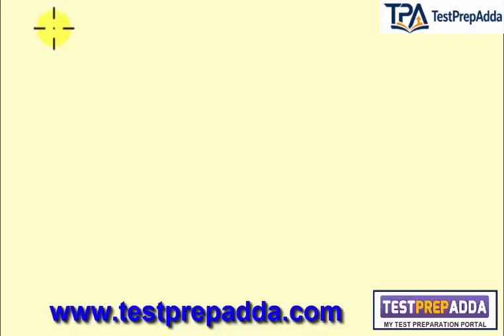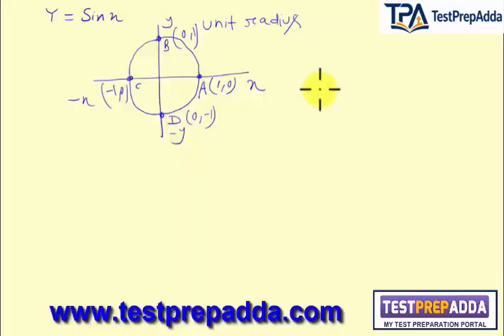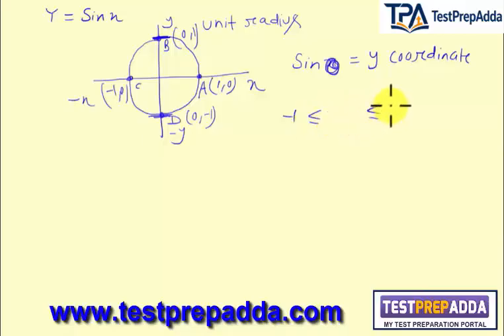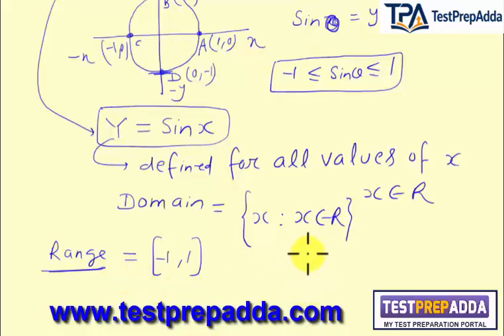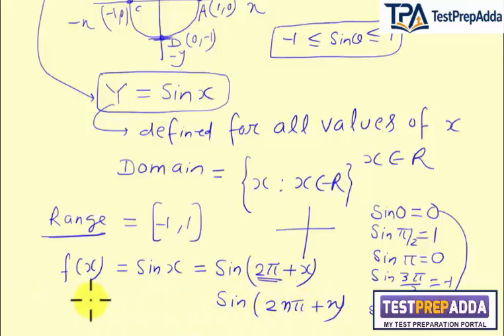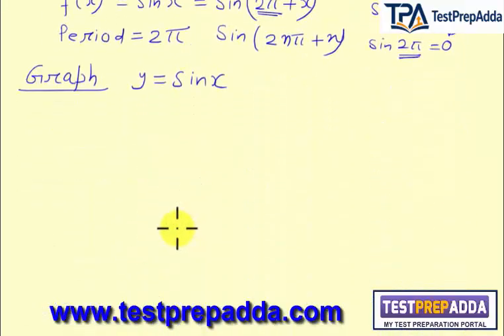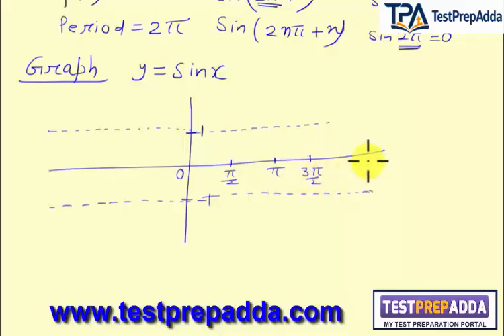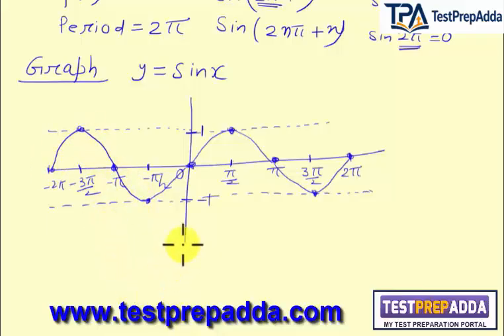Master sinx Function | Complete Graph, Domain, Range & Properties | Birendra Sir - Chief Mentor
Master the fundamentals of Trigonometric Function Y=Sinx with this complete lecture on the Sine Function (sinx) by Birendra Sir.

In this session, every important concept is explained visually and logically, making it easy to understand and remember. Whether you're preparing for JEE Main, JEE Advanced, BITSAT,  Class 11/12 Mathematics, this lecture builds a strong foundation.
opics Covered

✅ Introduction to the Sine Function (sinx)
✅ Domain of sinx
✅ Range of sinx
✅ Graph of sinx
✅ Periodicity (Period = 2π)
✅ Maximum & Minimum Values

Faculty:
Birendra Sir
Founder & Chief Mentor – TEST_PREP_ADDA
22 Years of Excellence in Mentoring Students